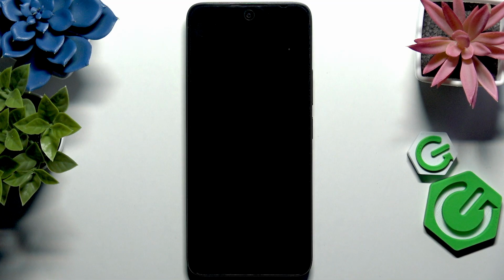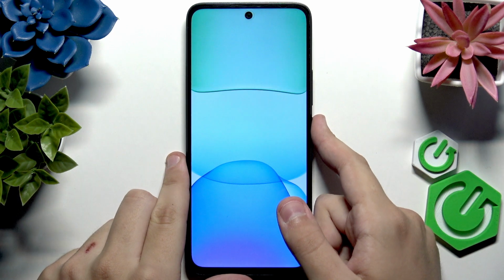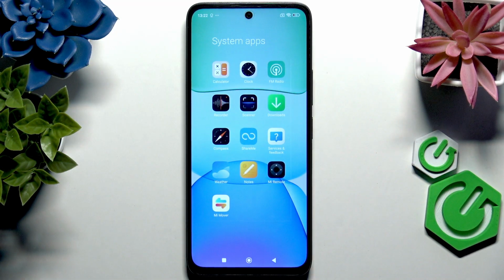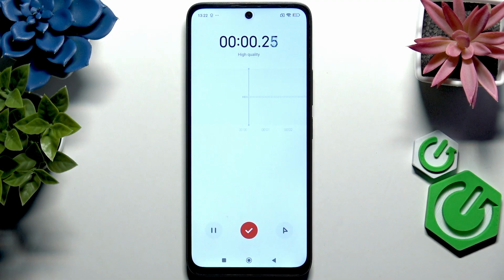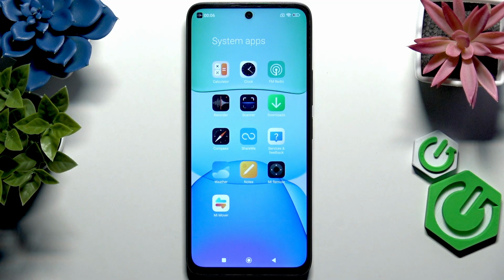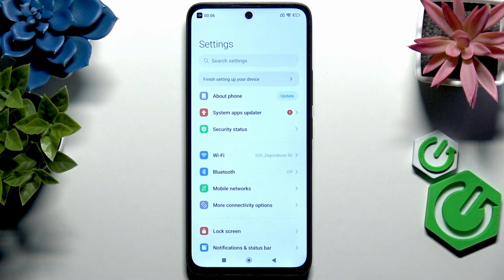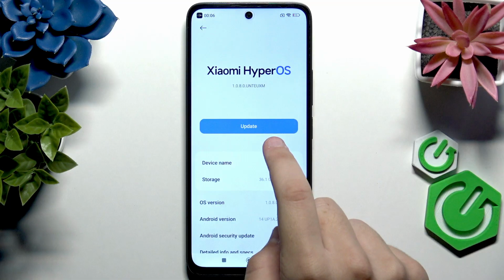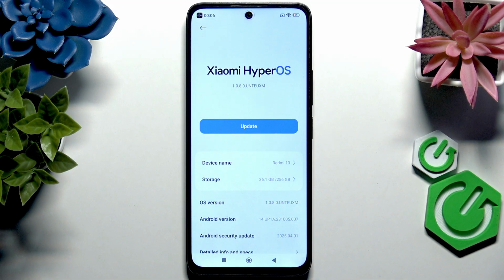REDMI 13 Microphone Not Working – Easy Fix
If your REDMI 13 microphone is not working, this video will help you solve the problem quickly and easily. We’ll show you step-by-step how to clean the microphone port safely, test your mic using the built-in recorder app, and update your phone’s software to fix any microphone glitches. Whether your voice is not being heard during calls or apps can’t access your mic, these solutions are designed for all REDMI 13 users. Follow along to get your microphone working again and enjoy clear sound on your device.

How to fix microphone not working on REDMI 13?
How to test the microphone on REDMI 13?
How to update software to fix microphone issues on REDMI 13?

0:00 Introduction
0:06 Clean the microphone port
0:22 Test microphone with recorder app
0:45 Give app permissions
1:08 Update software to fix mic glitches
1:38 Final tips and outro